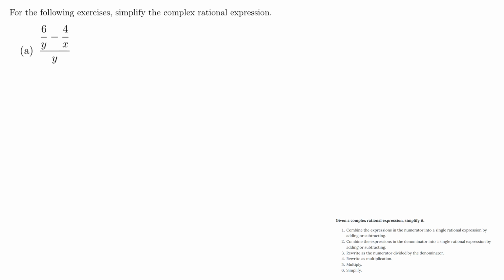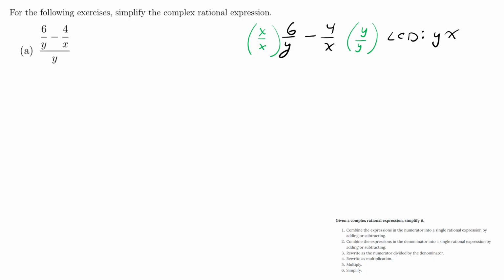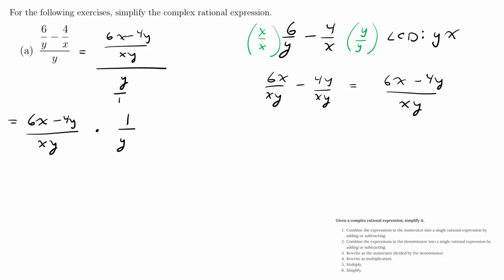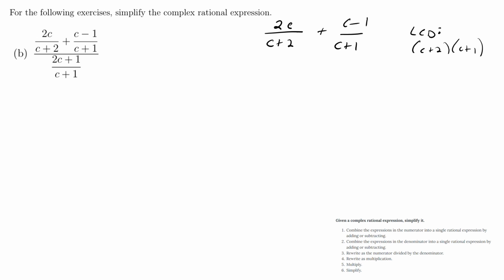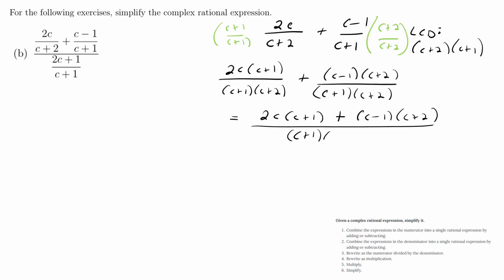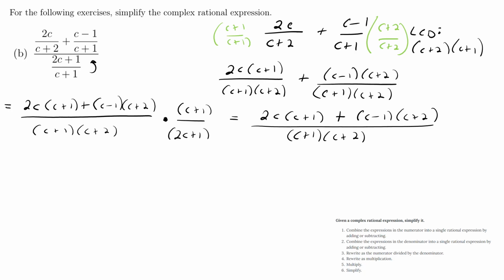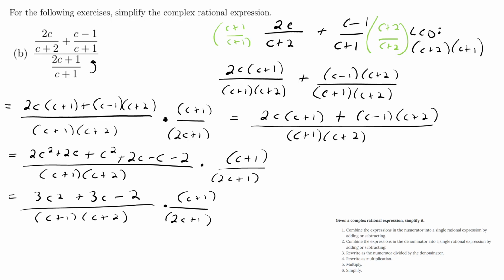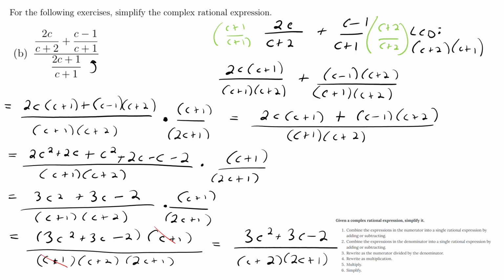Simplify Complex Rational Expressions